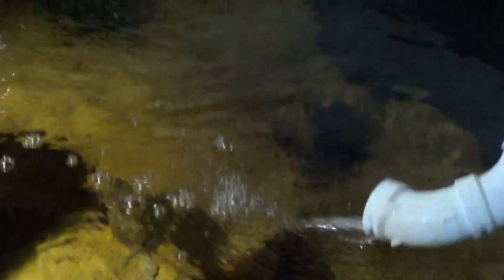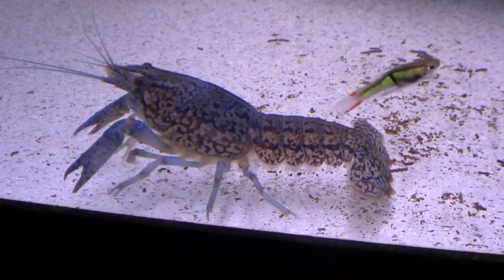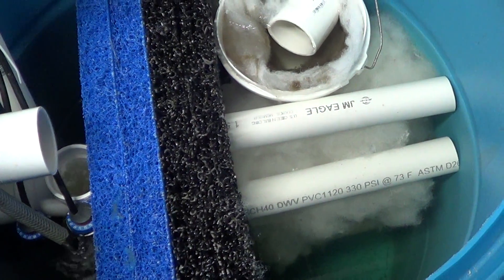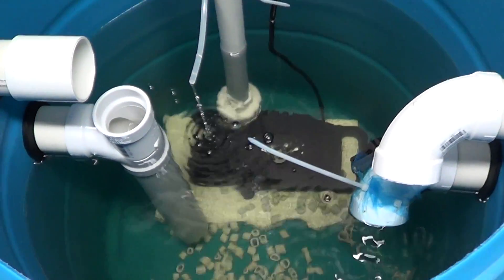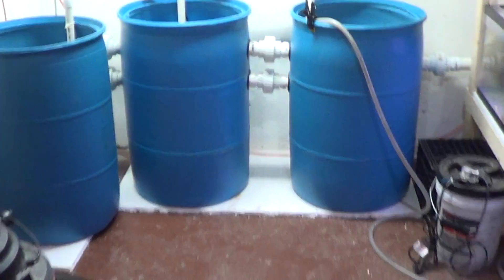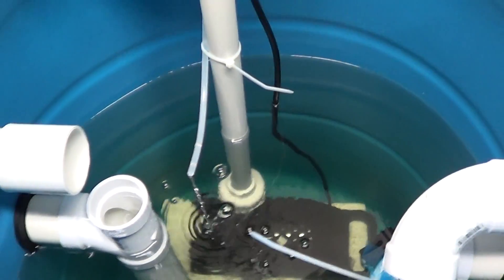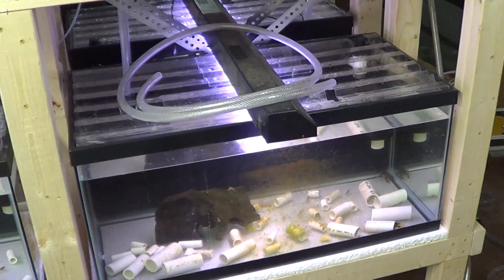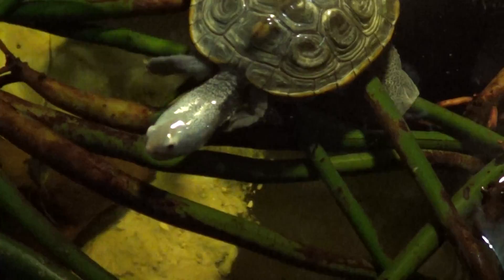#262: Next Steps on the Central Sump System - Update Monday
Walking through a few updates in the basement fishroom and the next steps to upgrade the filter system before I introduce more fish into the system.